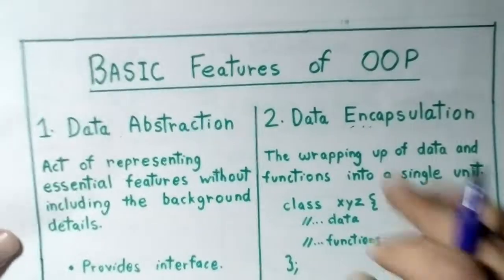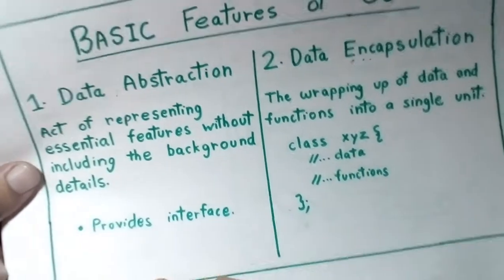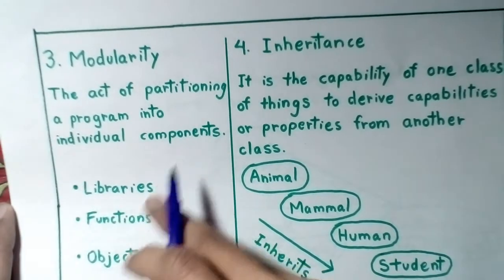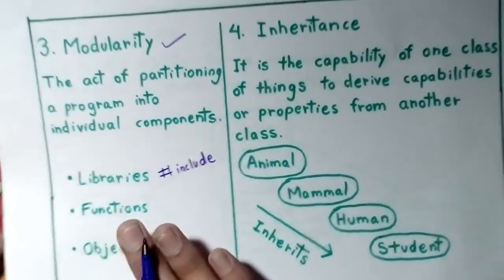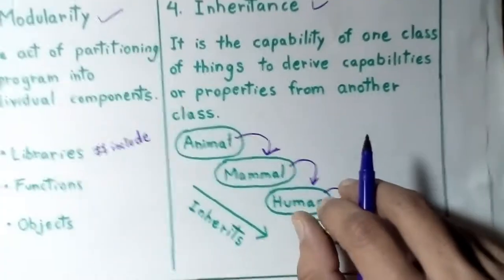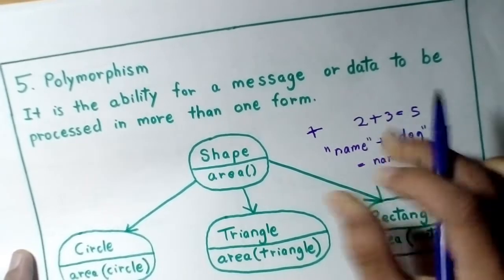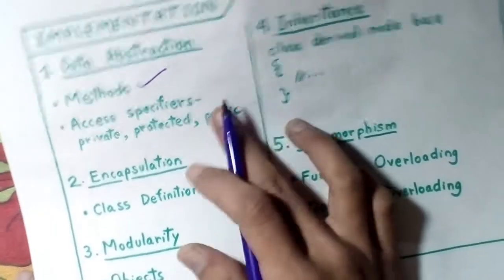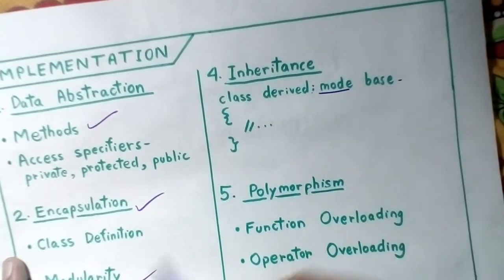Basic Features of OOP | Implementation and example